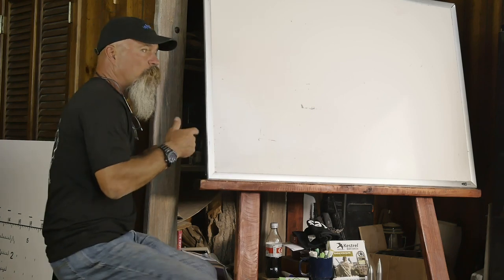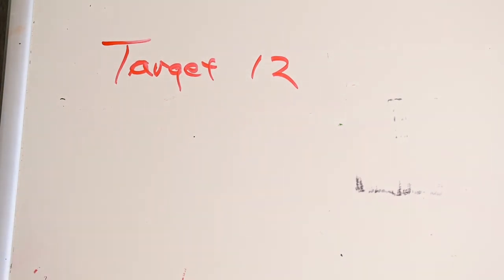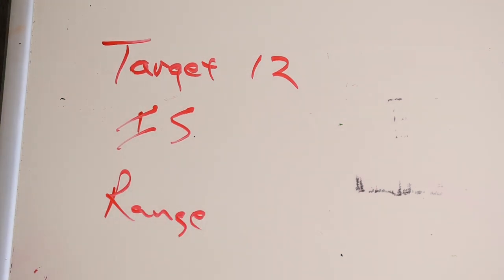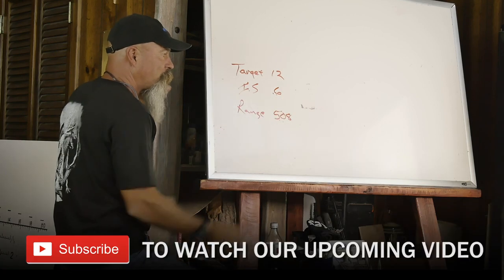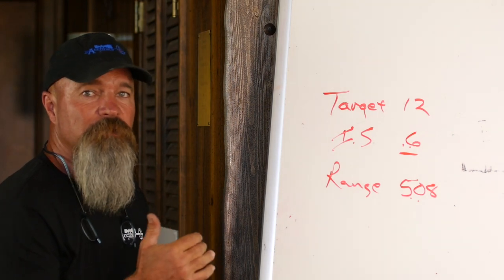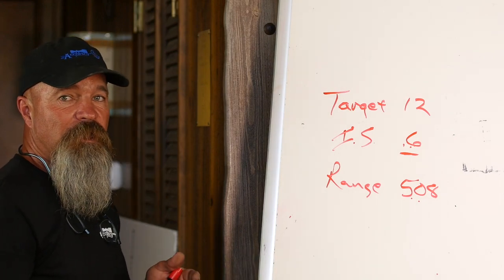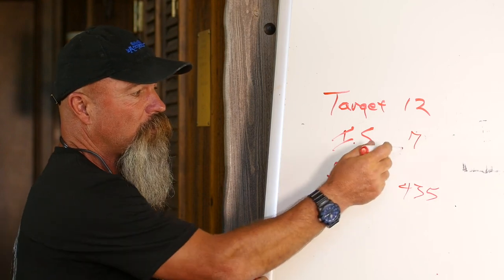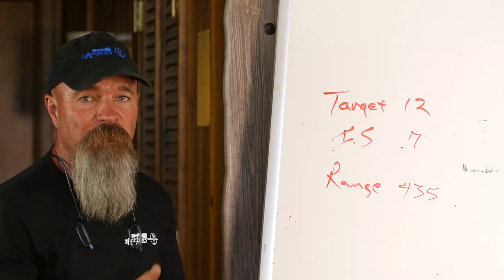CALIBRATE YOUR EYE FOR MILLING | Todd Hodnett from Accuracy 1st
Todd Hodnett, the founder of Accuracy 1st, discusses how to train your eye for milling, and how to mill your target within your Kestrel Ballistics Meter.